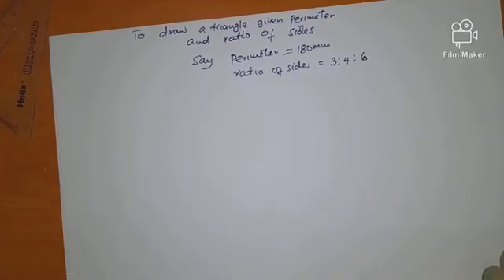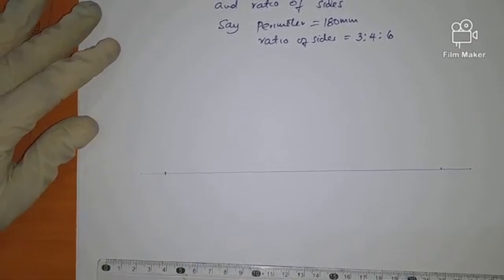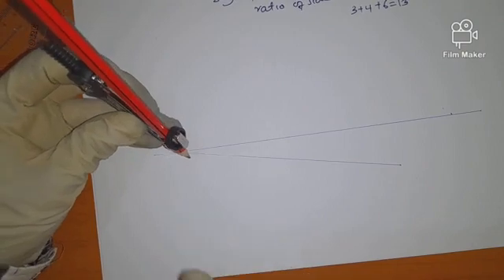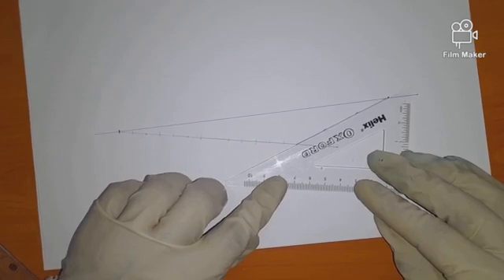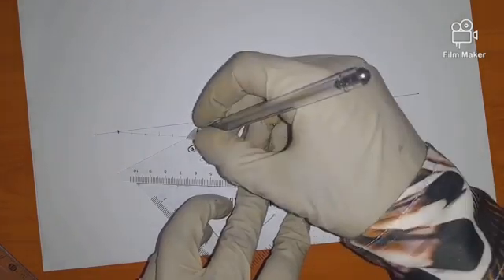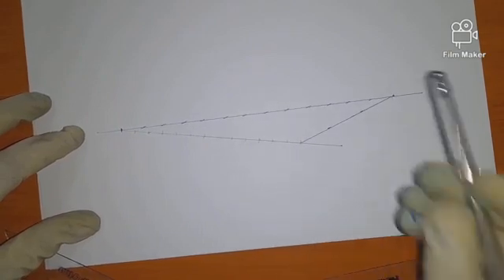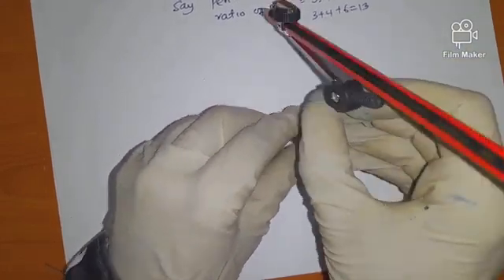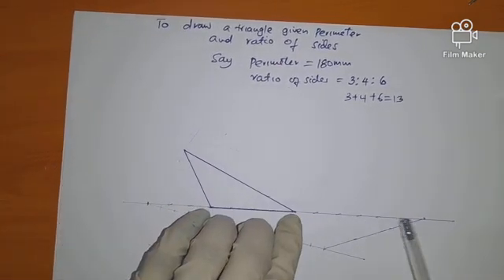To draw a triangle given perimeter and ratio of sides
•draw a straight line equal in distance to the perimeter
•Divide the line in total number of ratio
•Count the divisions giving the ratios and fold them into a triangle.